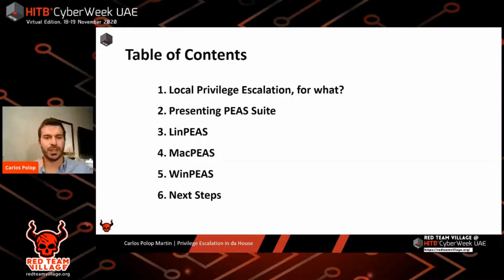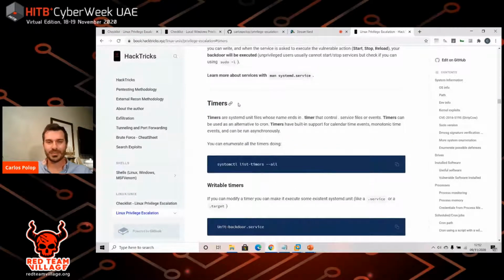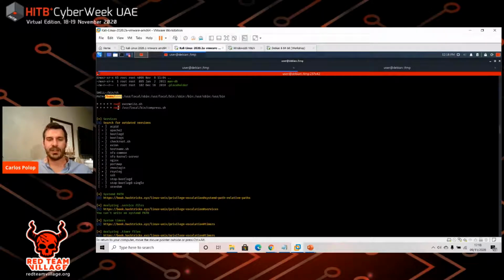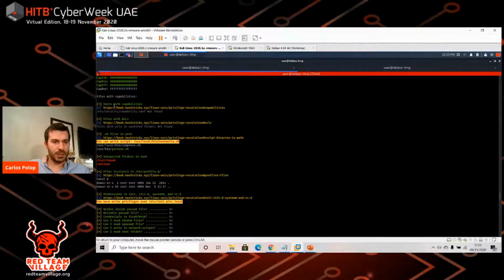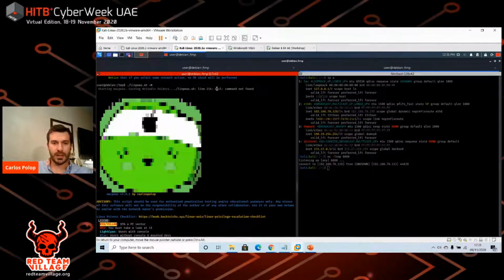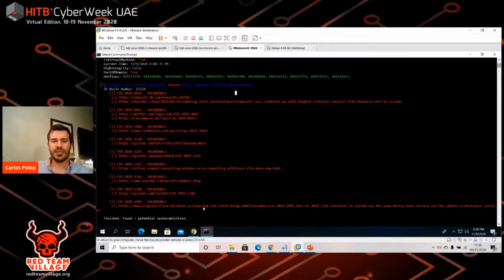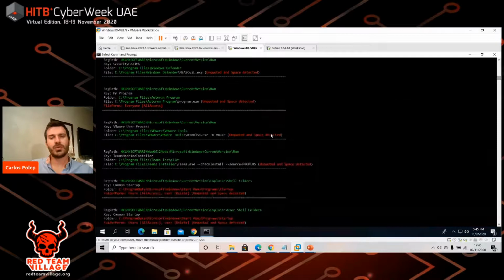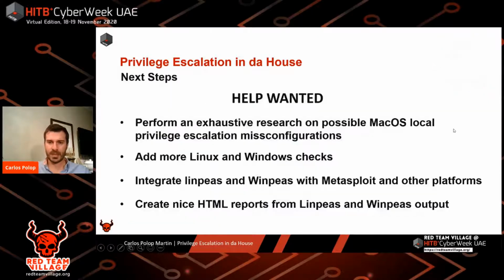RTV: Privilege Escalation In Da House by Carlos Polop Martin